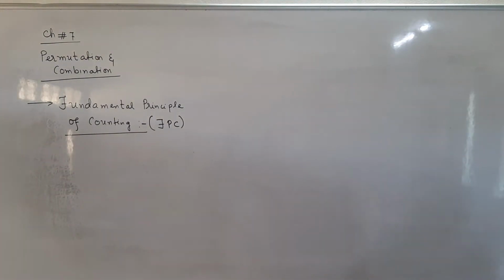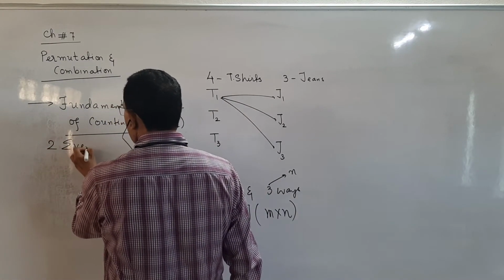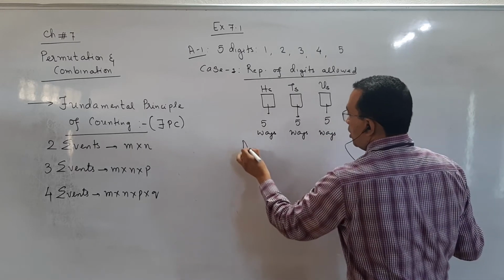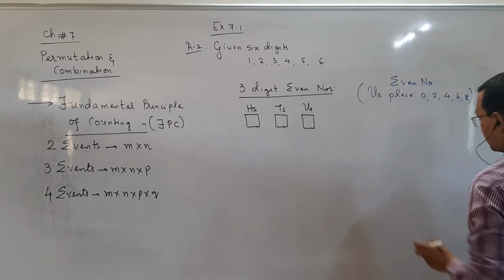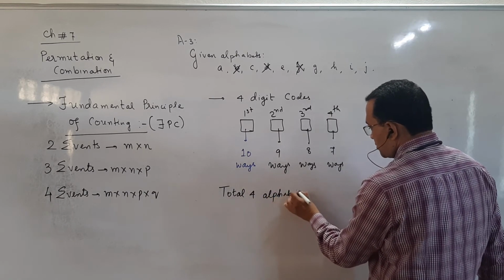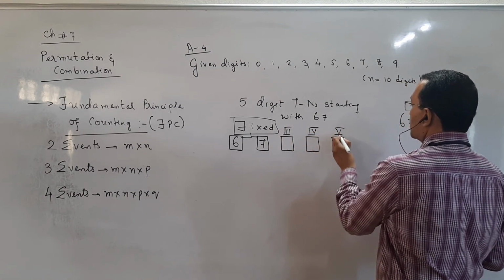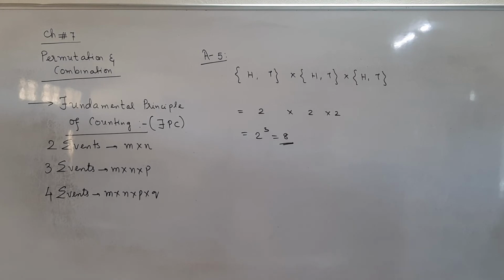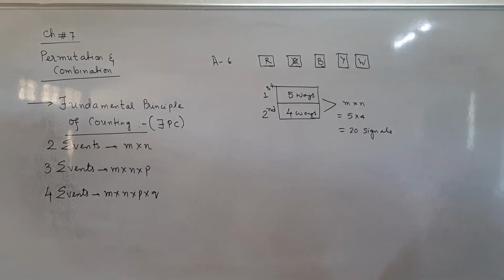Mathematics std 11 ch 7 EM LEC 1